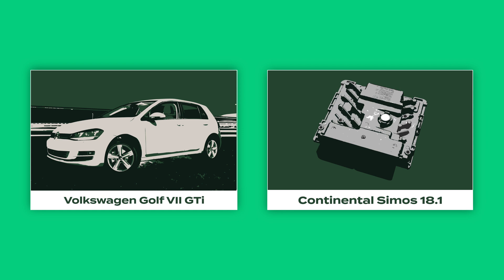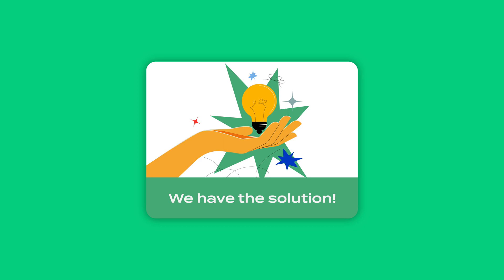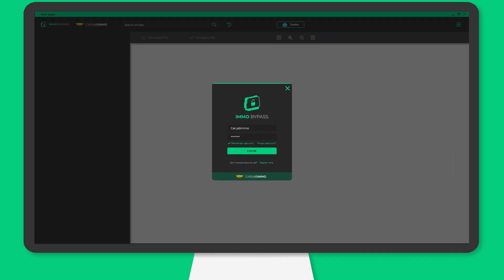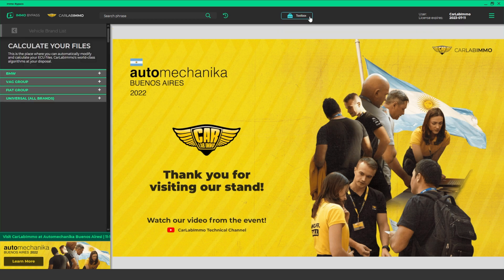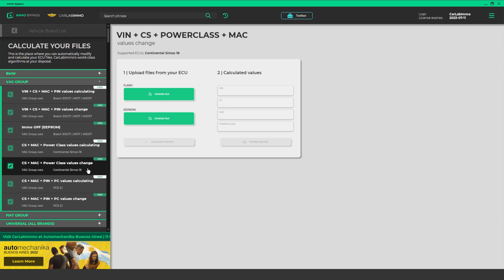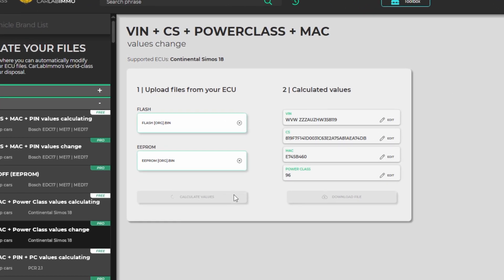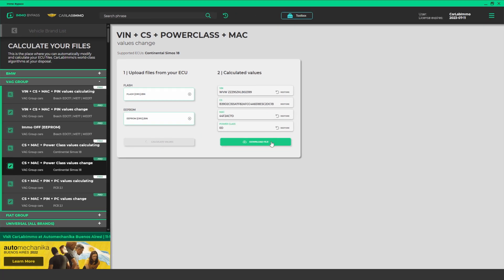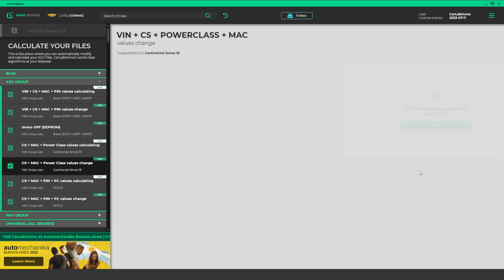Continental Simos 18 CS, MAC, POWER CLASS | Values modification in Immo Bypass Toolbox | CarLabImmo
Learn more / buy subscription:
Calculate and modify VIN, CS, MAC and POWER CLASS of your Continental Simos 18 ECU mounted in Volkswagen cars  using Immo Bypass Toolbox.

The tool is available for free also in DEMO version of Immo Bypass!